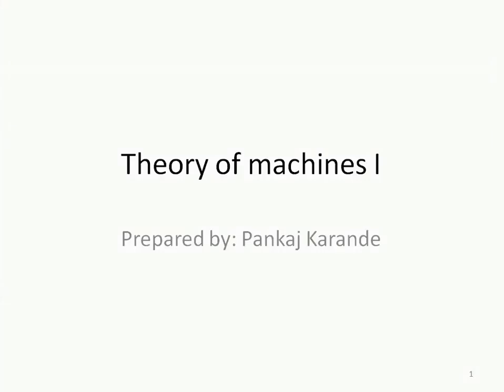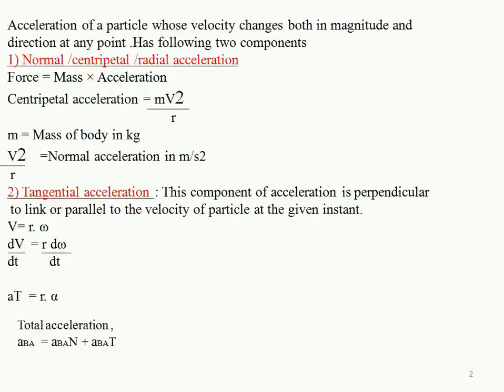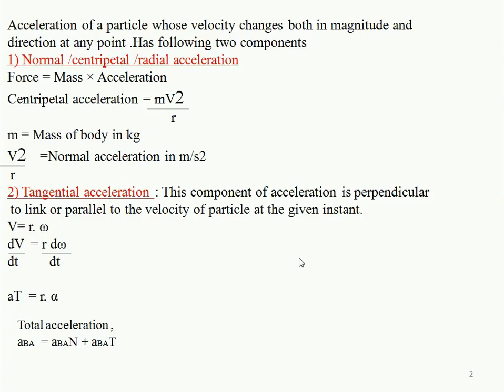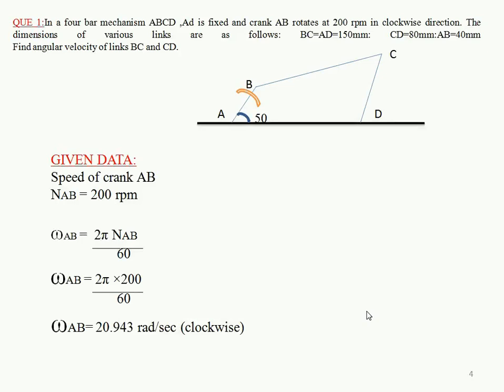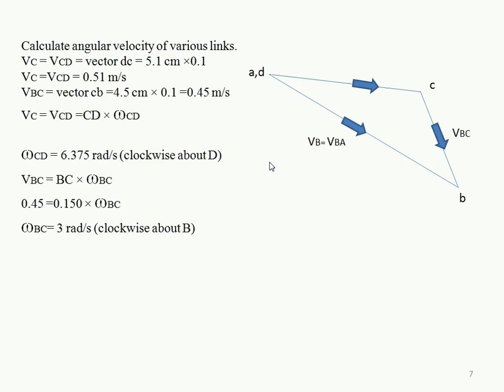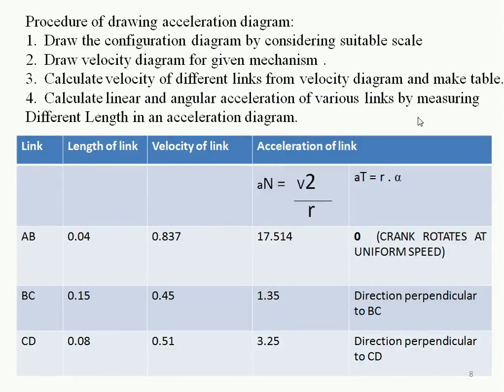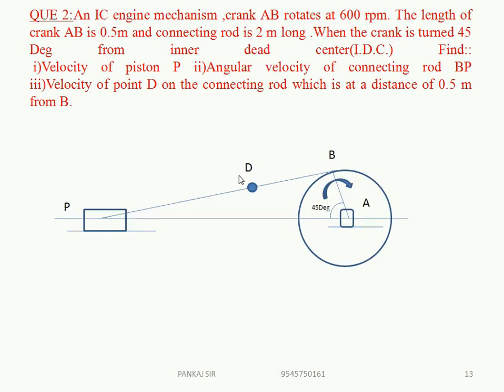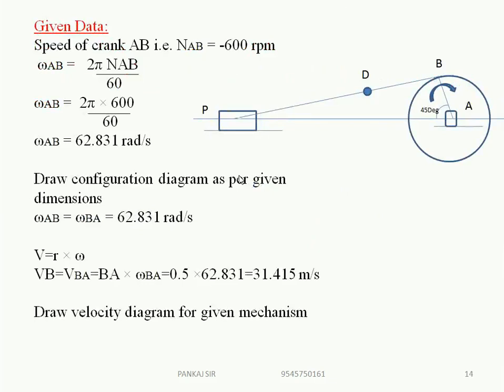TOM 5 2 VELOCITY AND ACCELERATION DIAGRAMS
This video is related with velocity and acceleration diagrams.
Video session explains about how to draw configuration diagram, velocity diagram ,acceleration diagram.How to make acceleration table.There are three numerical which are solved with step by step description.